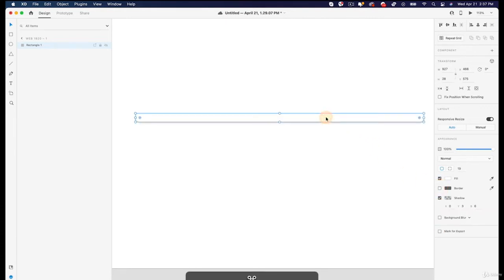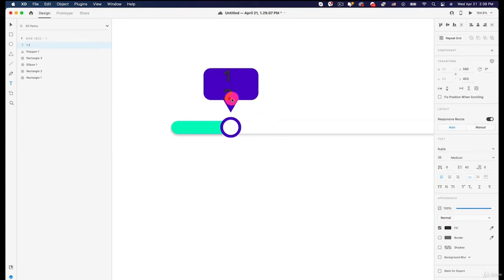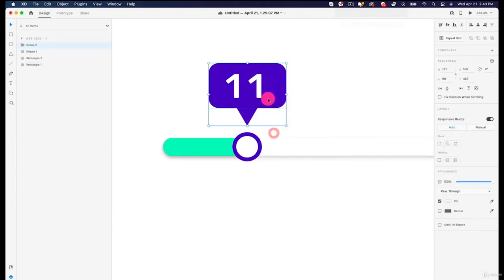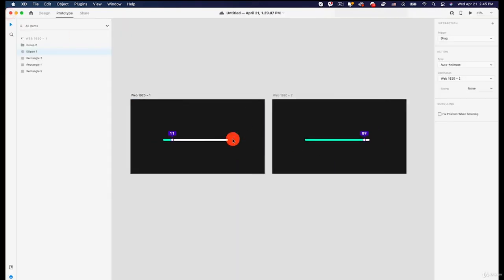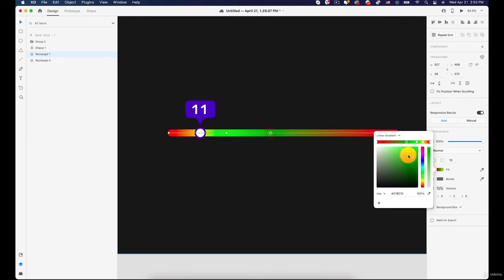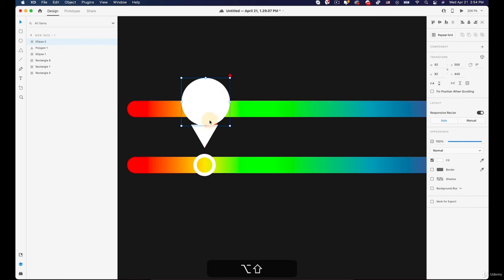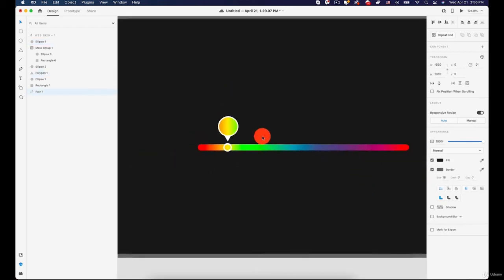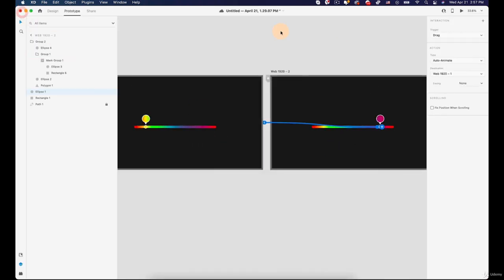Color & Number Scroll Effect Part 26